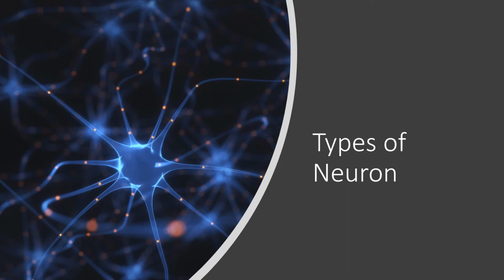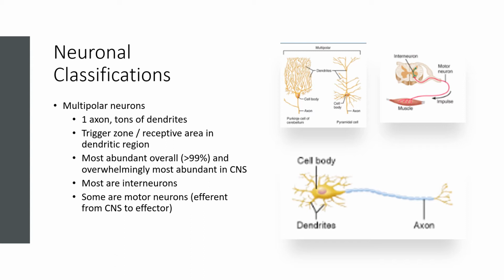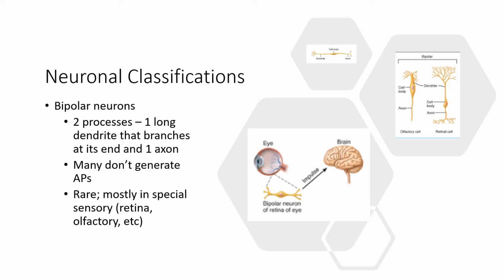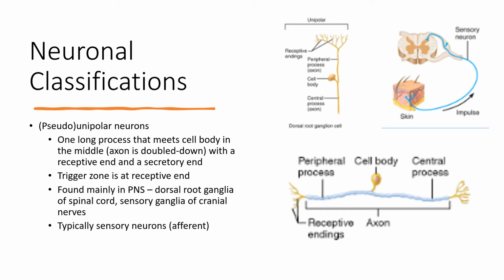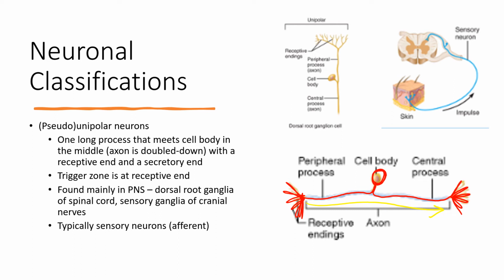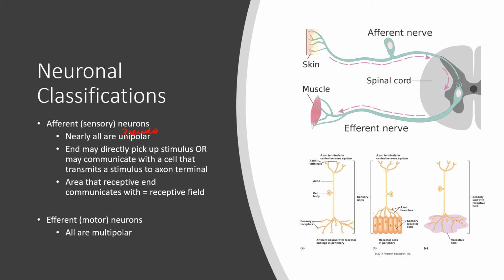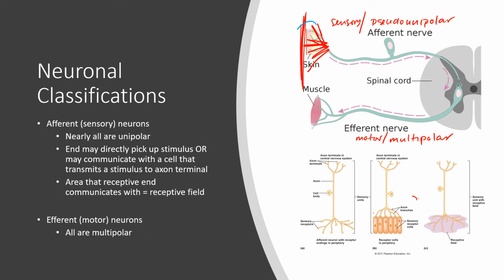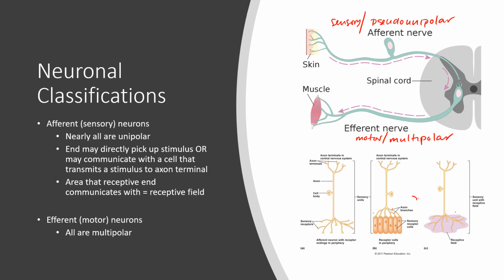08c Neuronal Classifications